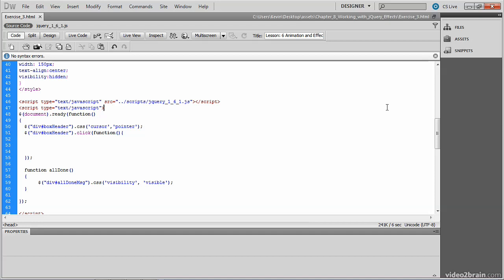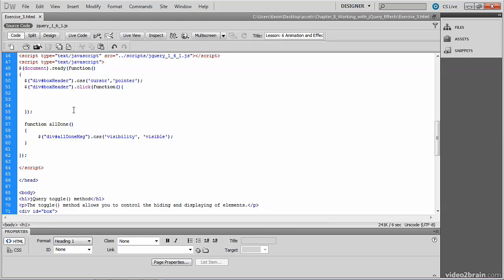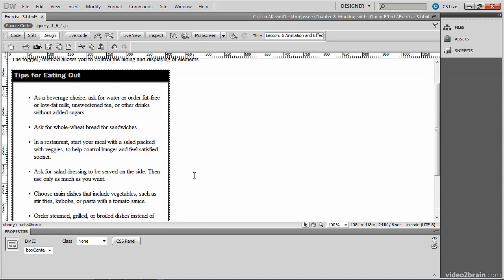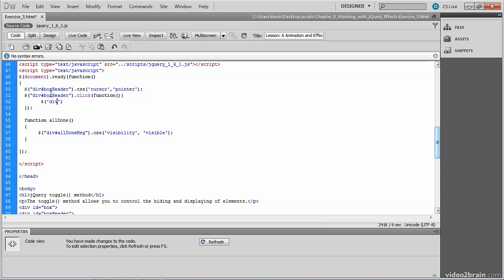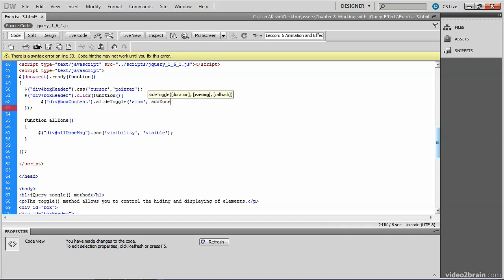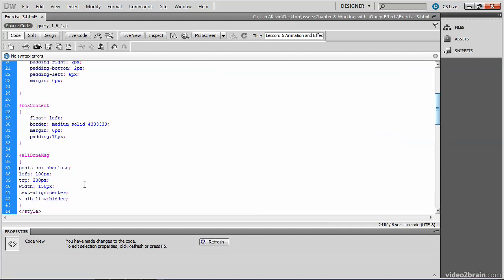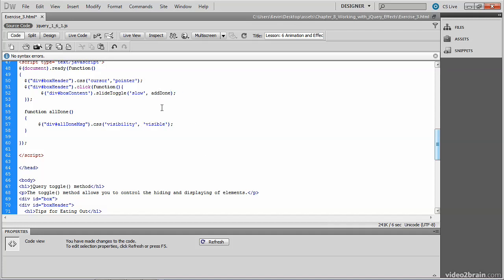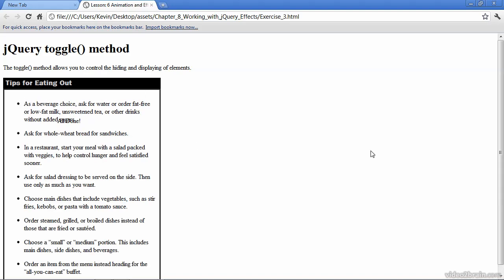8 jQuery Basics Effects 03